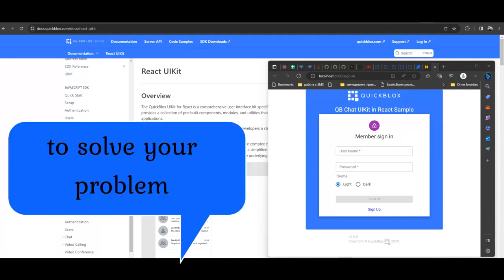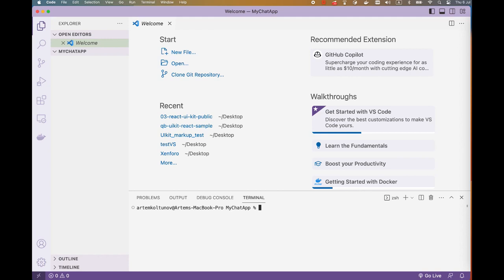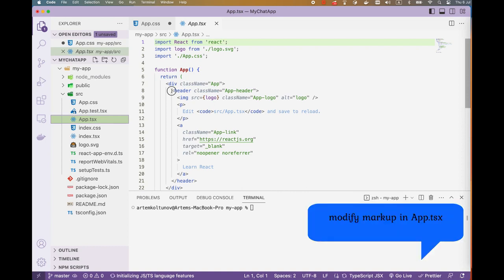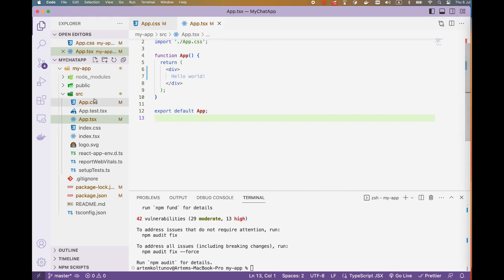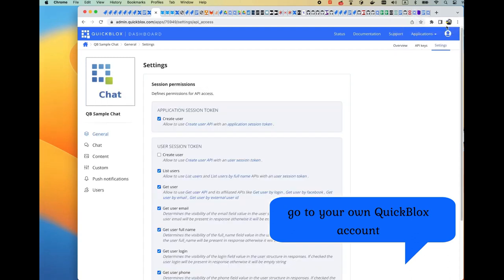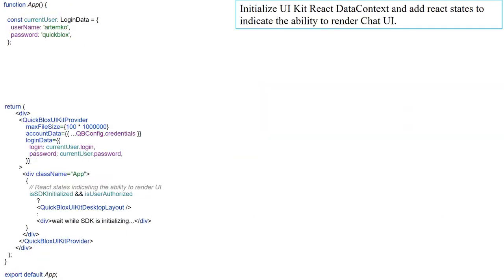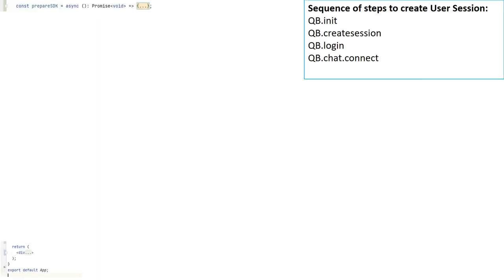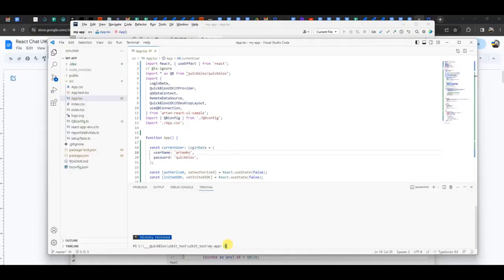QuickBlox React Chat UI Kit: Sending the First Message | Quick Tips #1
In this tutorial, we'll show you how to send the first message in QuickBlox Chat UI kit in React using TypeScript. This quick tip will help you create a rich chat user interface quickly and easily!

React and TypeScript are two powerful technologies that can help you create faster, more efficient apps. In this tutorial, we'll show you how to use React and TypeScript to send the first message in QuickBlox Chat UI kit in React. This quick tip will help you create a rich chat user interface quickly and easily!
Video Post #1: How to Send the First Message in Chat UI Kit in React using TypeScript is based on the materials of our documentation article "Send your first message," which you can find at the following

We will demonstrate the usage of React UI Kit to create a simple chat "out of the box". We will explore a basic example of utilizing the QuickBlox UIKit in React with TypeScript in the Visual Studio Code development environment to create a ready-to-use chat application.

This is the first video in a series, serving as an introduction and preparation for more detailed setup and customization tutorials. We will cover the fundamentals of sending the first message using the QuickBlox React Chat UI Kit.

Video Timing for "QuickBlox React Chat UI Kit: Sending the First Message":
00:05 Greetings
00:24 Introduction
00:50 Why are we here?
01:07 Let's get started!
01:21 Creating the project directory
01:39 Checking the developer's working environment
02:03 Setting up a basic React project
02:24 Verifying React functionality
02:46 Modifying the project structure - customization - removing unnecessary elements
03:50 Initial version of the project - the journey begins: installing npm dependencies for the SDK and UI Kit
04:37 Creating the QBconfig.ts configuration file
05:32 Where to obtain data such as App ID and Account Key?
06:01 Creating App.tsx and importing necessary entities
06:28 Configuring QuickBloxProvider and reviewing required steps
07:21 SDK initialization and discussing necessary steps
08:33 Handling useEffect: Implementing user login and session handling - overview of steps
09:36 Send your first hello world message

This is just one example from the variety of videos available on our QuickBlox channel.